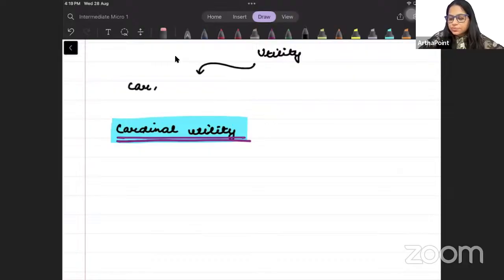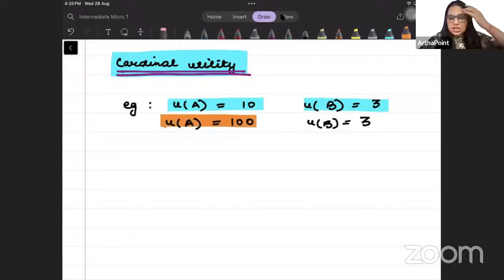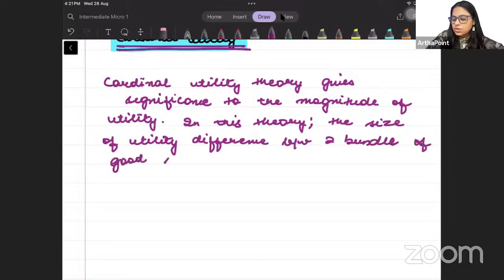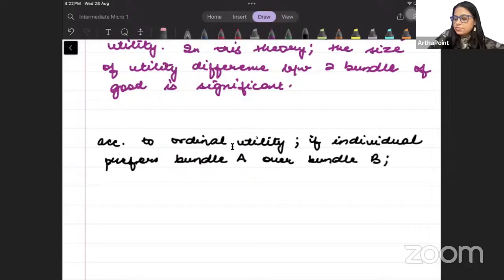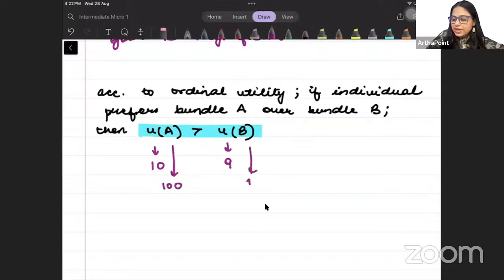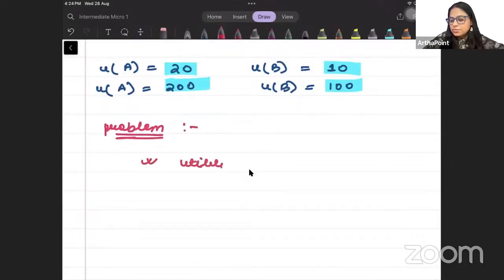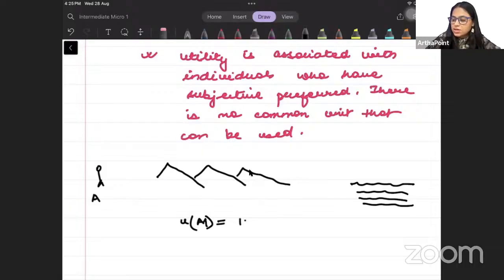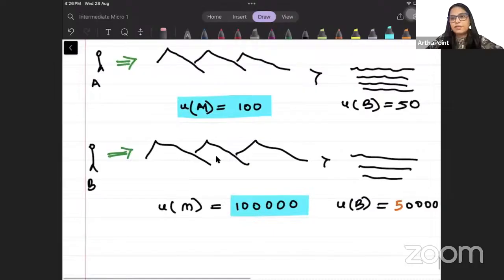4.1 Cardinal Utility | Intermediate Microeconomics 1 | BA(H) Economics | Eco Major | Eco Minor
This is a Lecture 3 of Chapter 4 Utility from Hal Varian of Intermediate Microeconomics I for 3rd Semester BA Economics (H)  & Economics Major of Delhi University.

Courses:
Introductory Microeconomics
Introductory Mathematical Methods for Economics
Introductory Statistics
Economics Major
Economics Minor